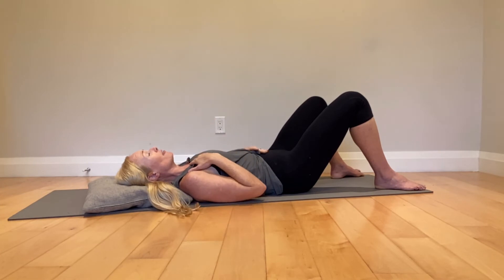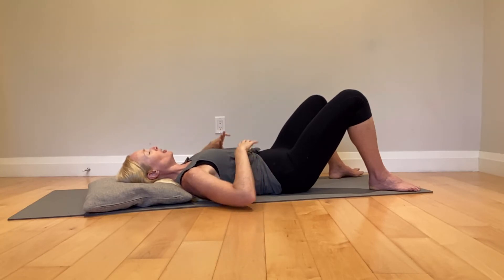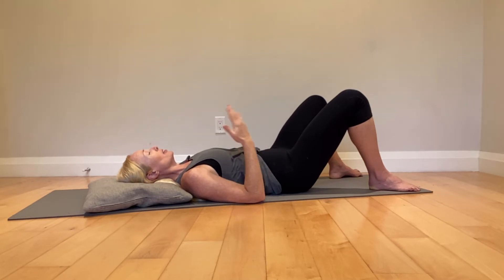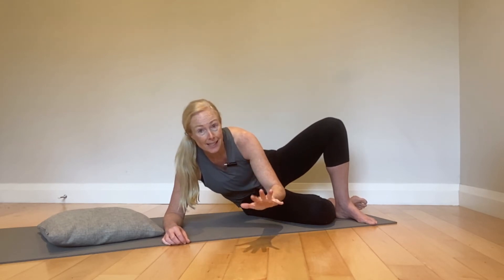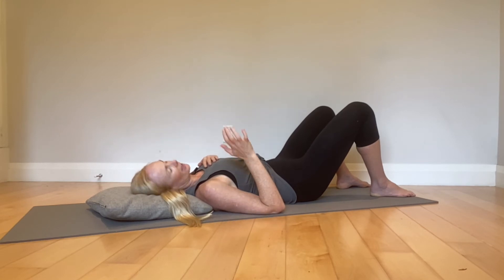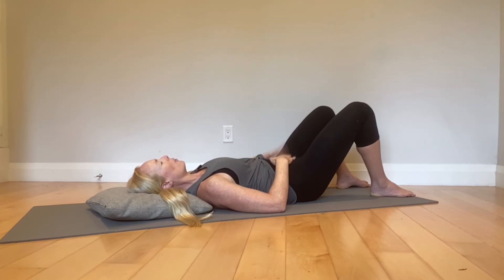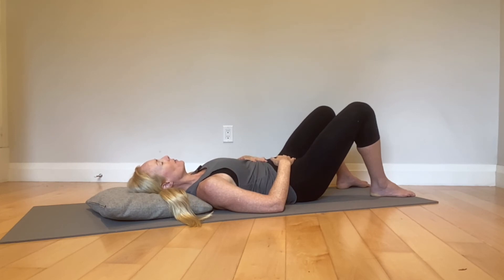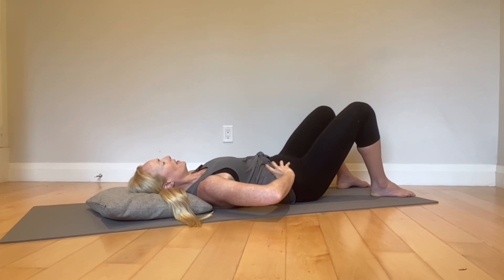Breathing Exercises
Fix Your Breathing
⚡You can't fix your shoulder...or ANYTHING,  if you don't fix your breathing.

So, let's fix your breathing.
Here's a step by step!

1️⃣ DIAPHRAGMATIC BREATHING.
This is about NOT using your neck and shoulders...just find your diaphragm.
*If this feels impossible, skip to step 2 and  then come back to step 1.
NB - diaphragmatic breathing is a fabulous tool but it is not optimal breathing. Optimal must integrate diaphragm and core ( step 3)

2️⃣ EXHALE FULLY
Exhaling is all about your abs.  When you exhale your abs anchors your front ribs DOWN and put's your diaphragm in it's optimal position ( a dome). .
In PRI  we call this the Zone of Apposition (ZOA).
Your diaphragm will never work if you don't exhale and  anchor your front ribs down!
THIS IS HARDER THAN IT SOUNDS.
Most humans are EXHALATION RESTRICTED.

For more on this go to the PRI channel of my YOUTUBE  (link above in bio) and try the all 4's belly lift or 90 90 hip lift.
We have a few tricks like adding serratus anterior and hamstrings to set up your diaphragm for success.

3️⃣ Now, let's integrate diaphragm and core.
If you do this correctly you will see 2 things :
▶ you will create pressure 360 degrees around your abdomen ▶ you will see expansion everywhere in your RIBCAGE. EXPANSION, not ELEVATION.

This is Boyle's Law in action.  P1V1=P2V2
For more on this check out my FREE 5 steps to core stability class at the link above or take a DNS course.

Tips:
-go easy on the breathe in
-don't loose the ab wall tension
-keep your neck out of it

More and more people are struggling with basic breathing because we are living in our sympathetic nervous system (Fight Flight Freeze). It's a tough world out there. Take care of yourself!

If you have questions, post them below!

▪️free classes
▪️blog posts

DON'T FORGET :
🙏 follow @mvmt.101

Michelle Edmison
Registered Physiotherapist

Certifications & Specializations  :
Foundation Training